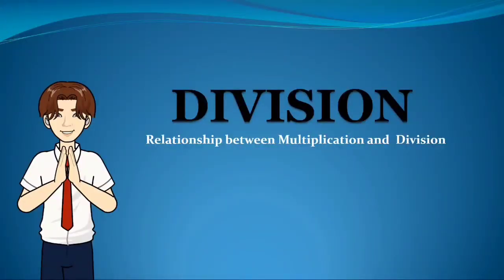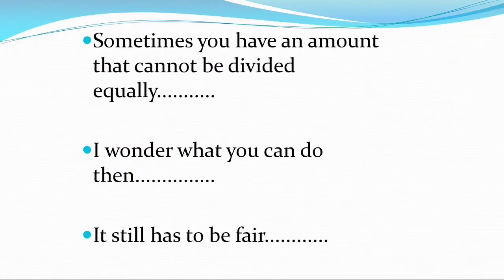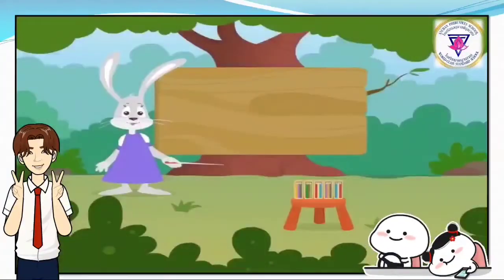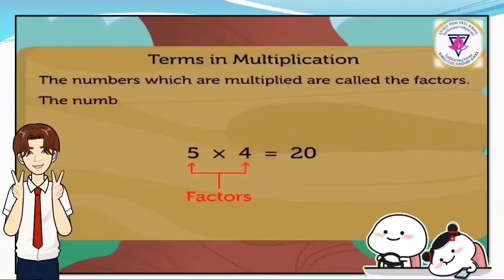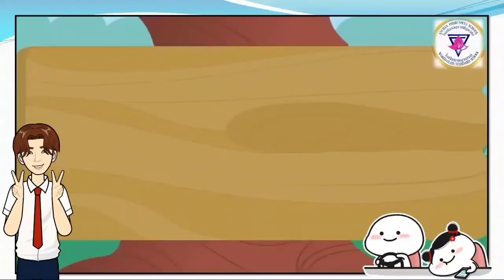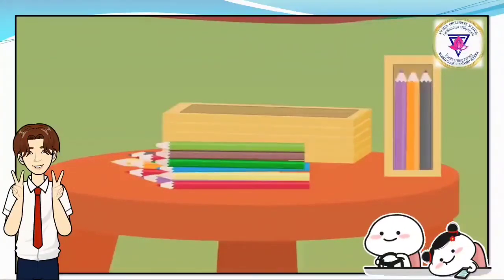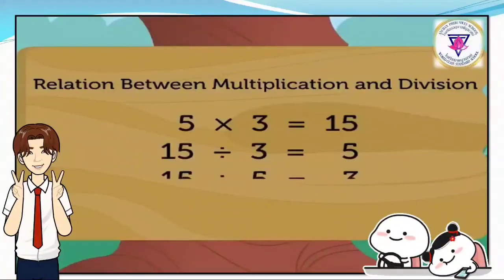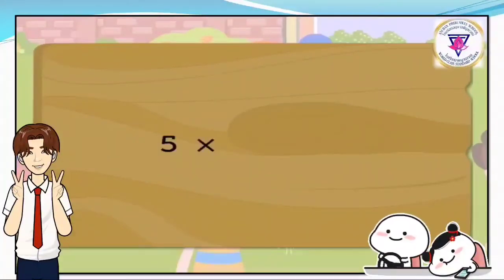Math P2 : Relationship between Multi.- Division - T.Erickson